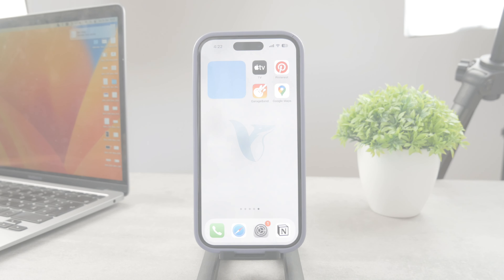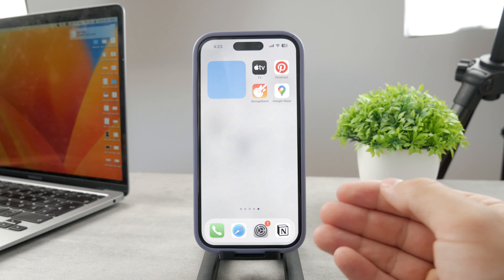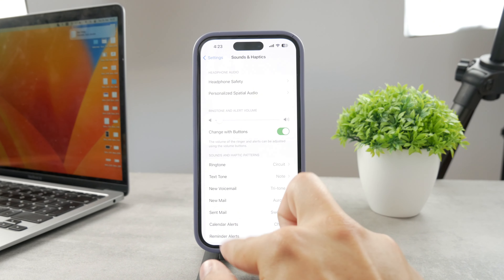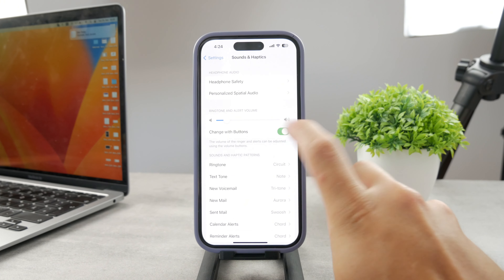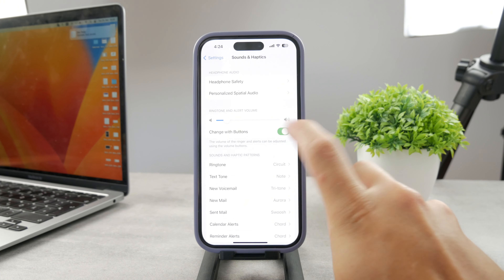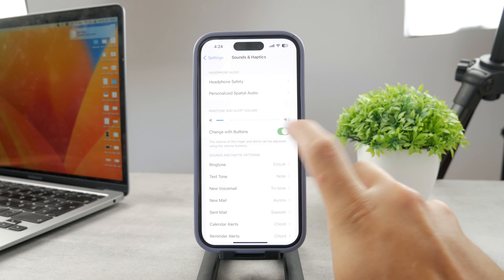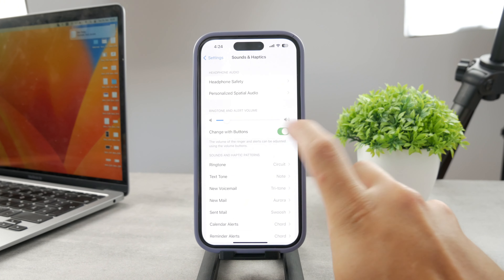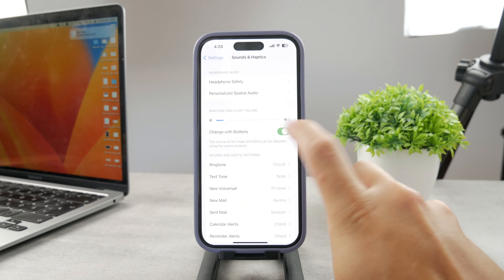How to Fix Ringtone Volume on iPhone (tutorial)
Tired of missing important calls because your iPhone ringtone volume is too low? In this comprehensive tutorial, we'll guide you through the steps to troubleshoot and fix ringtone volume issues on your iPhone. Whether your volume is too low or not working at all, we've got you covered with solutions for various iPhone models. From adjusting settings to checking for hardware problems, you'll learn how to regain control of your ringtone volume and never miss another call. Don't let volume problems disrupt your communication – watch now to ensure your iPhone rings loud and clear!

Timestamps:
0:00 Fix Ringtone Volume on iPhone
0:13 2 Ways
0:31 Ringtone Slider
0:56 Change with Buttons
1:32 Master Your iPhone
1:57 Ringtone Gets Quiet
2:36 Attention Aware Features
3:48 Conclusion